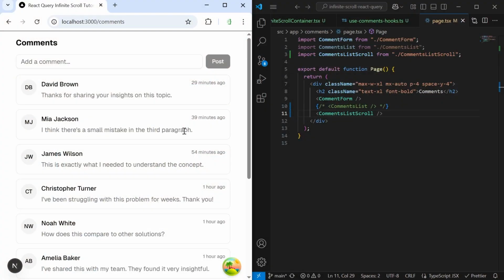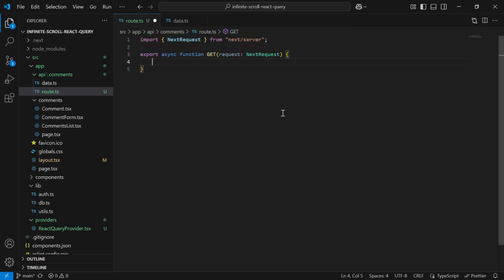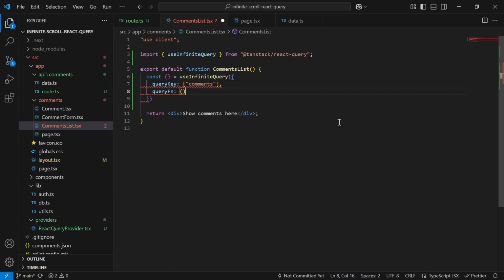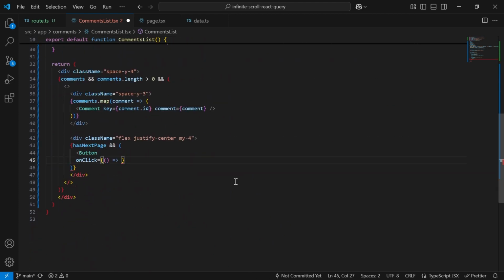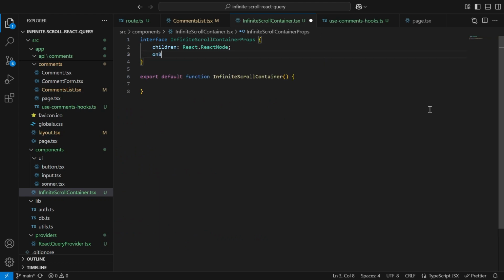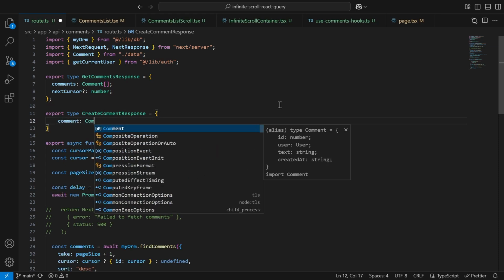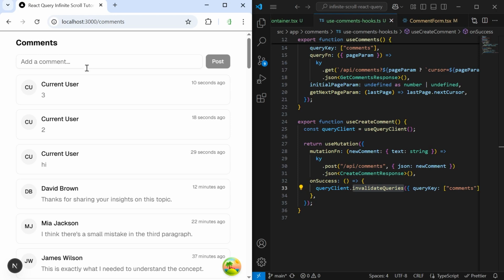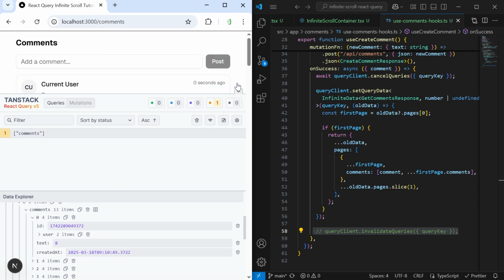Infinite Scroll With React Query - Everything You Need To Know (Mutations, Intersection Observer)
Learn how to implement infinite scroll with React Query's useInfiniteQuery hook and the react-intersection-observer library. You'll also learn how to add new items to your list efficiently without refetching all pages.

Timestamps:
0:00 - Introduction
0:50 - Starting code overview + setup
3:37 - React Query installation + setup (QueryClientProvider, ReactQueryDevtools)
8:37 - Server endpoint setup (cursor pagination)
18:06 - Infinite loading with useInfiniteQuery (queryKey, queryFn, initialPageParam, getNextPageParam)
36:00 - Custom hook
38:17 - react-intersection-observer setup (infinite scroll container)
46:13 - Posting data with useMutation (variables, useQueryClient, invalidateQueries)
1:00:43 - Cache updates with setQueryData (InfiniteData)